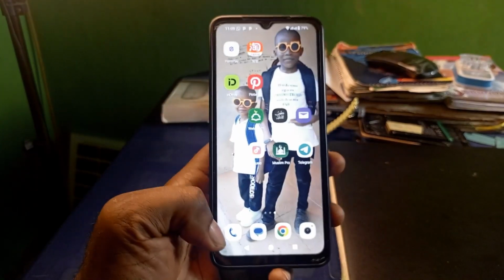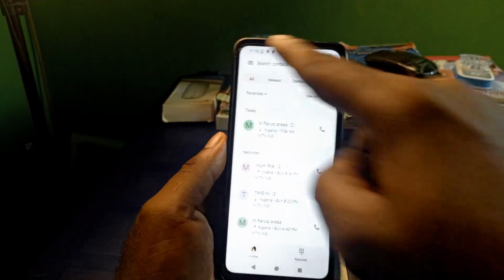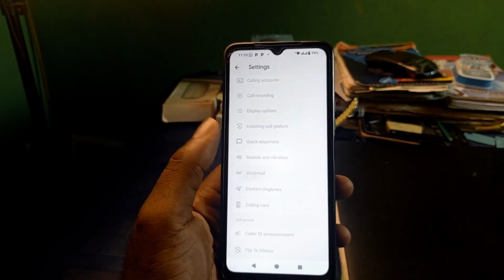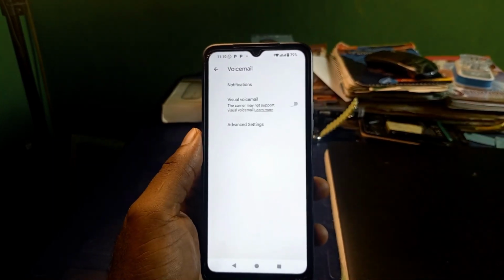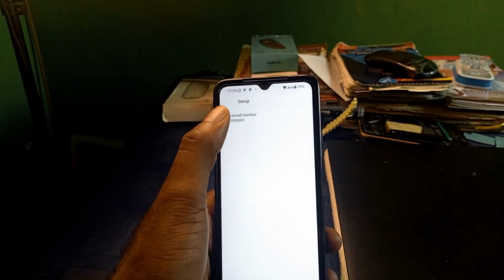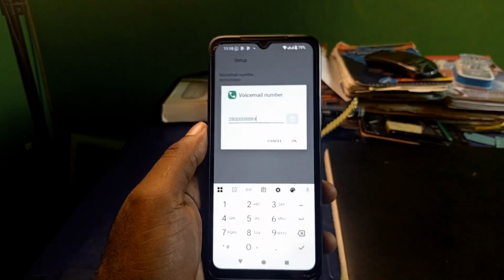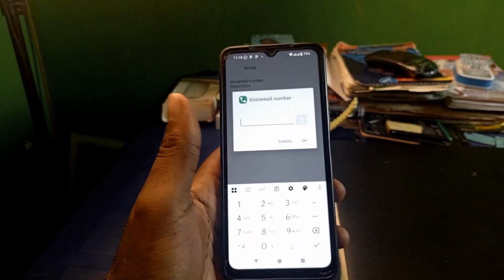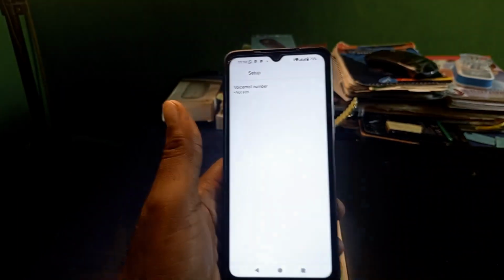How to Fix Contacts Going Straight to Voicemail